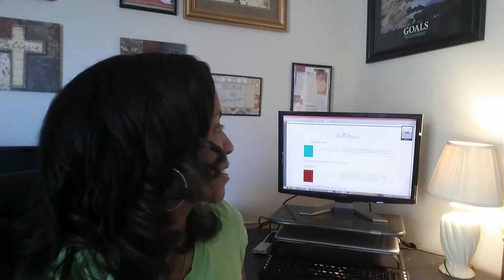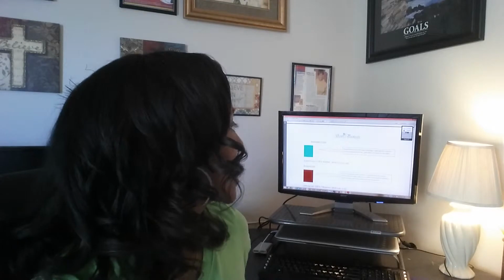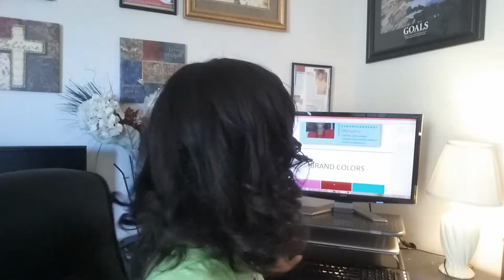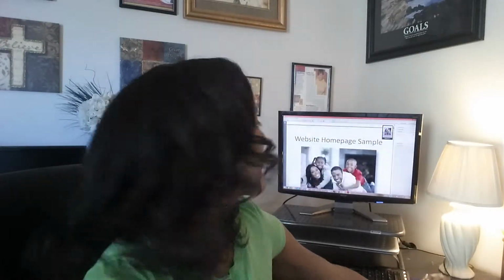Day 2 - The Nuts and Bolts Behind Your Brand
A behind the scenes look at the "Live Free and Clear" brand.  Take a sneak peak at the nuts and bolts of building a brand from  colors and fonts to target market, research and positioning.